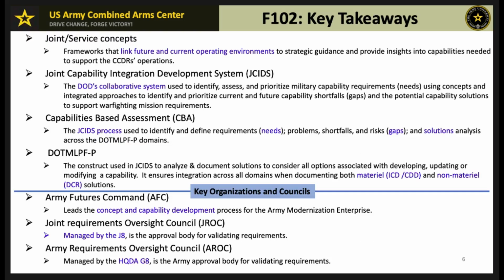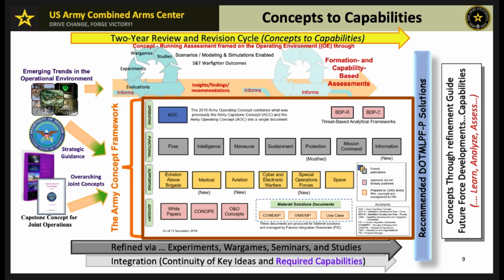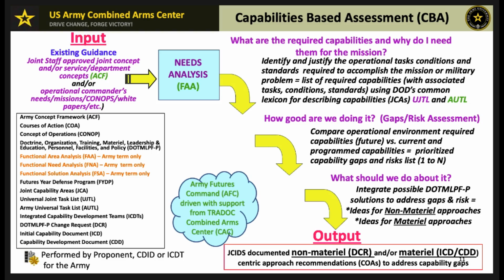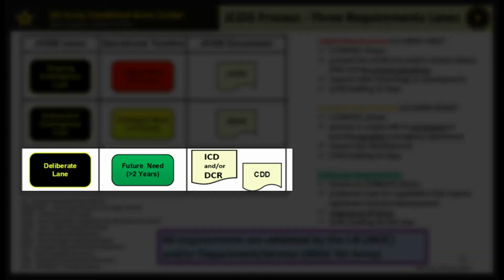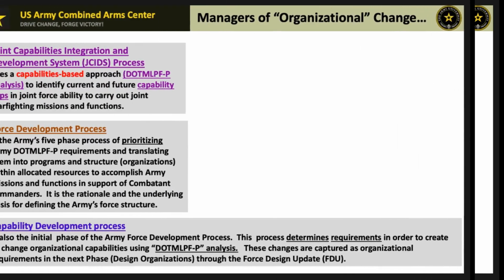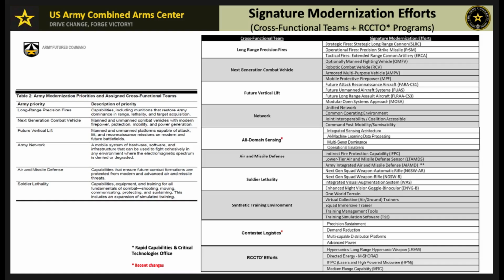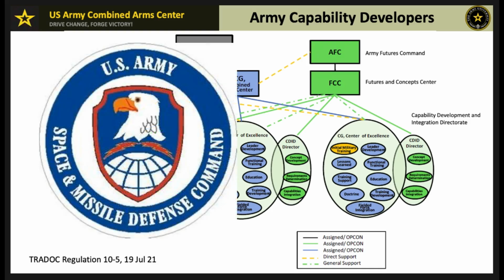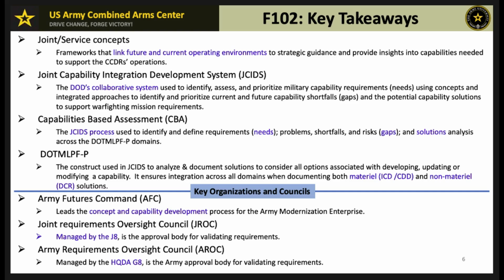AY25 F102 Capability Requirements, Gaps, and Solutions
This voiceover is an overview of F102, the second lesson of the AY25 F100 course, which aims to introduce students to force management, the system of systems used by DoD to build combat power in response to national security requirements. F102 focuses on the Joint Capability Integration and Development System or JCIDS, a DoD decision-support system that drives force management.

Note: This video is not endorsed by DoD, the U.S. Army, or the U.S. Army Command and General Staff College and is not in any way, shape, or form representative of their views or opinions. It is offered simply as a supplemental source for students and instructors to review key learning objectives supporting ILE program objectives.